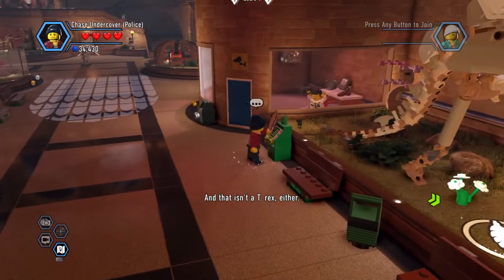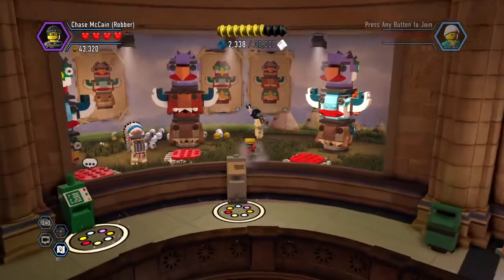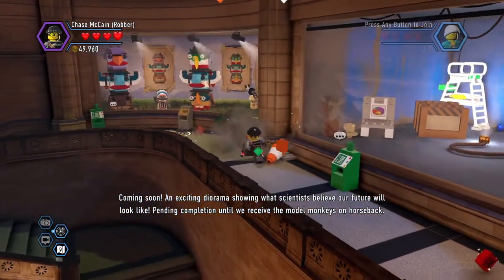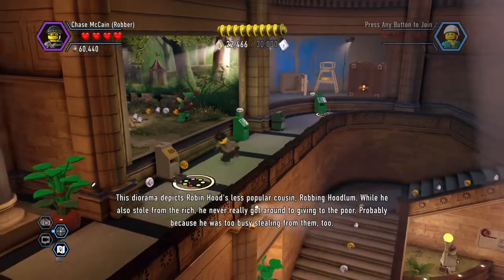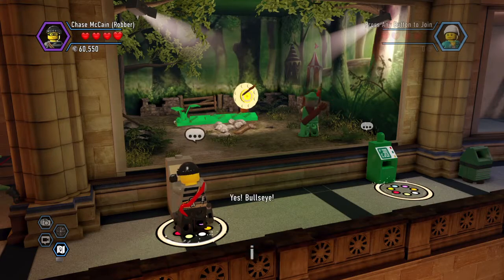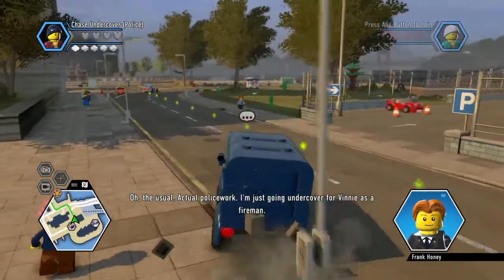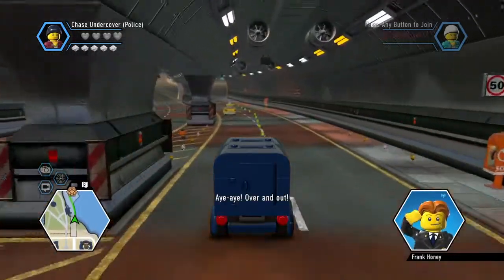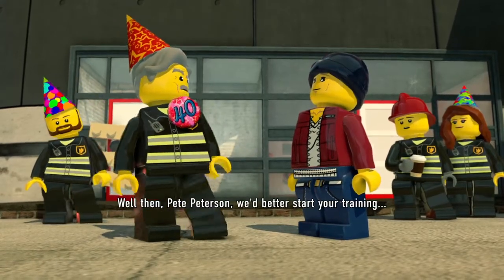Lego City Undercover Ps4 (Gameplay Walkthrough) Part 16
LEGO® CITY Undercover